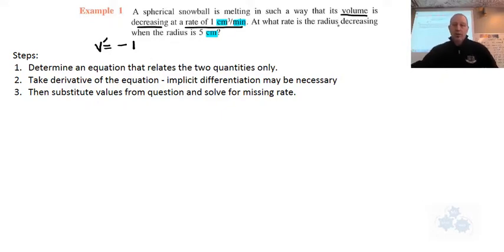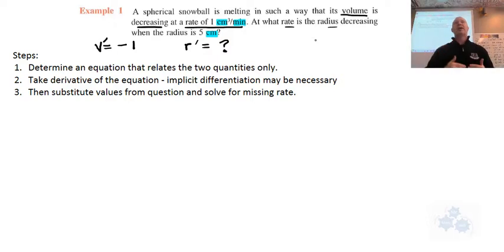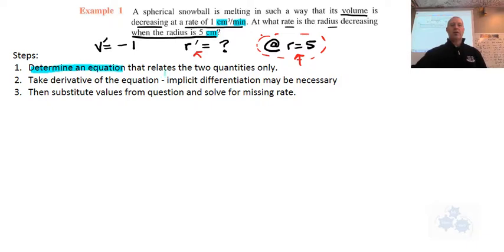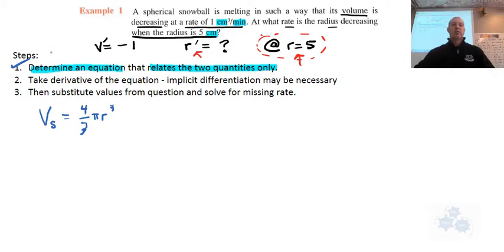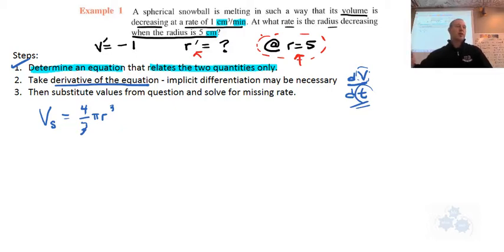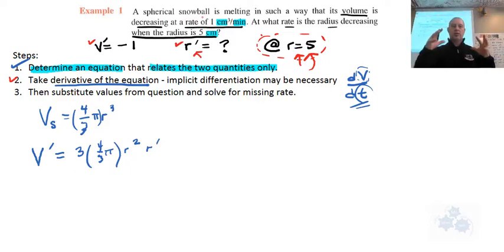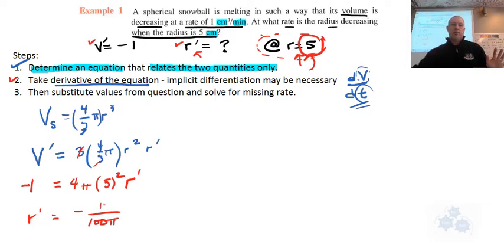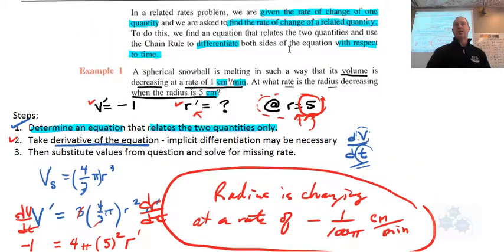Calculus 30 3.5 Related Rates Lesson (with Example #1)